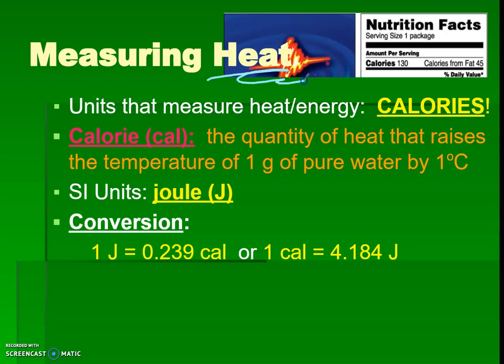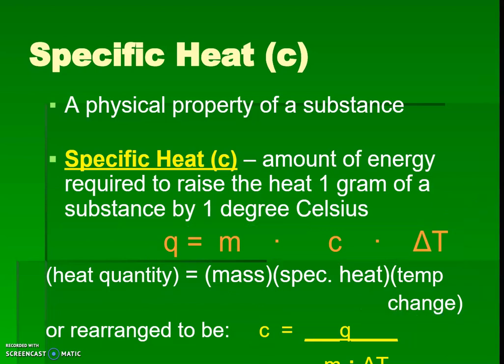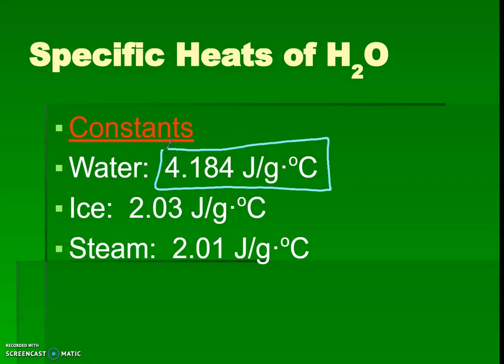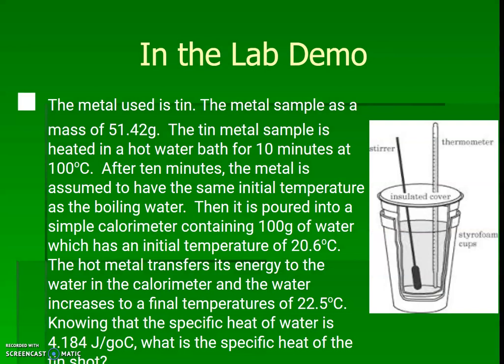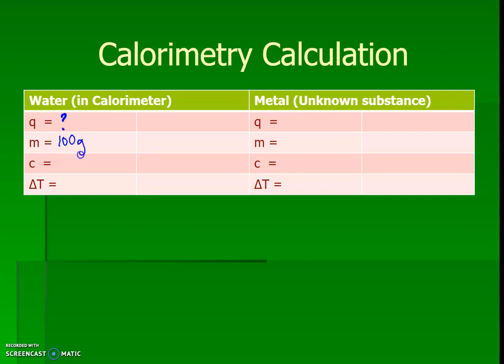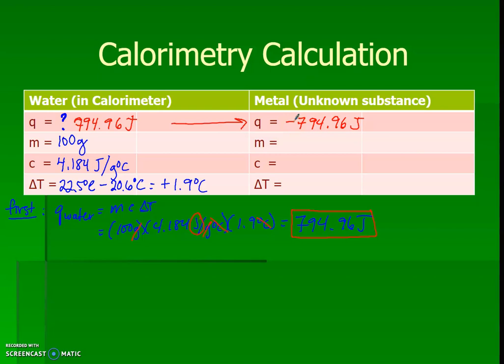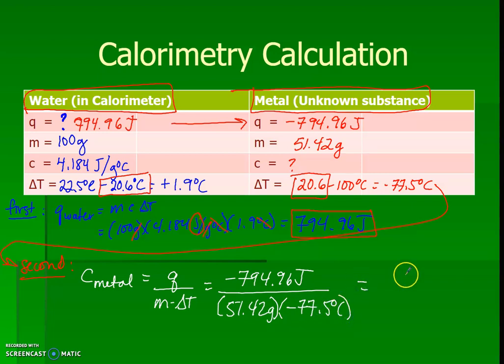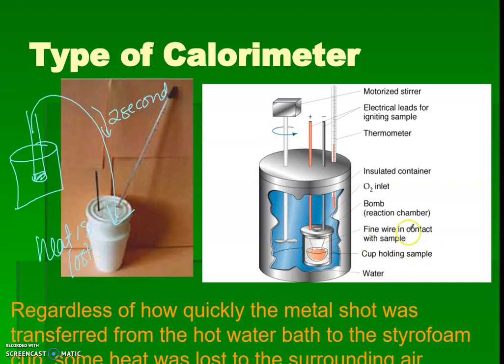Specific Heat of Metal Demo Calculations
This video explains what specific heat is and how to determine the specific heat from a lab experiment.  The metal used is tin. The metal sample as a mass of 51.42g.  The tin metal sample is heated in a hot water bath for 10 minutes at 100oC.  After ten minutes, the metal is assumed to have the same initial temperature as the boiling water.  Then it is poured into a simple calorimeter containing 100g of water which has an initial temperature of 20.6oC.  The hot metal transfers its energy to the water in the calorimeter and the water increases to a final temperatures of 22.5oC.  Knowing that the specific heat of water is 4.184 J/goC, and knowing that the water in the calorimeter got hot because the hot metal transferred its heat, you can calculate the specific heat of tin from this information.